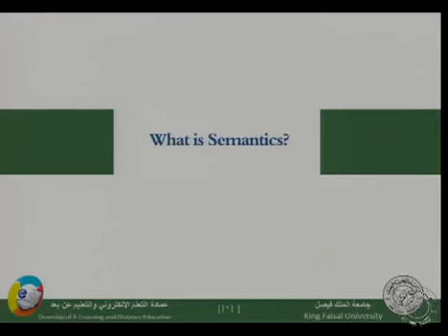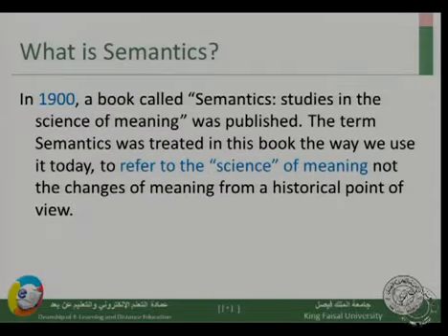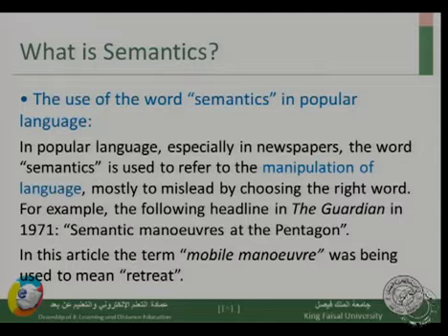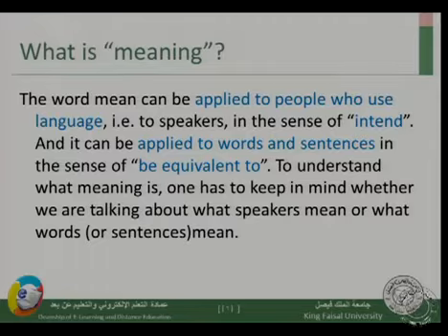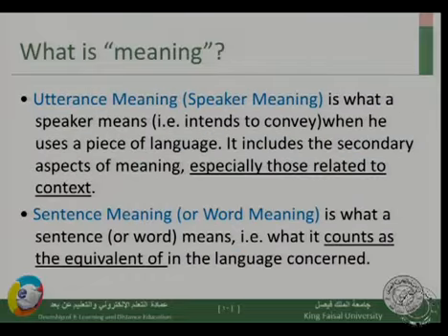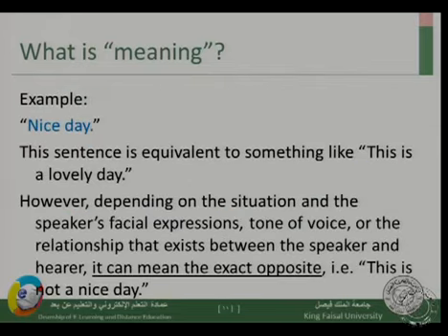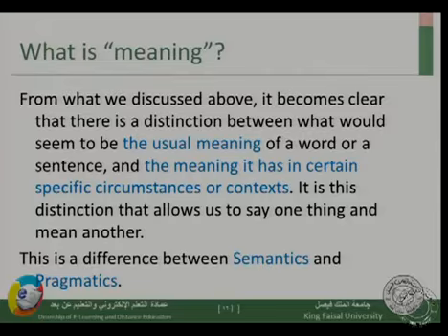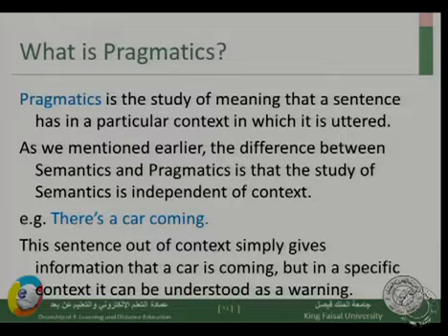01Semantics and Pragmatics Instructor: Dr. Abdulrahman A. Alsayed